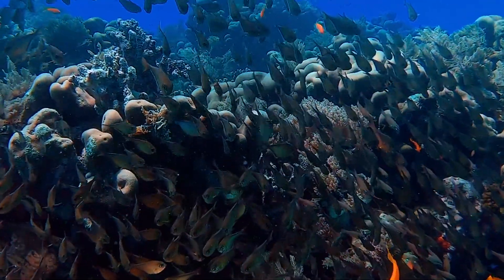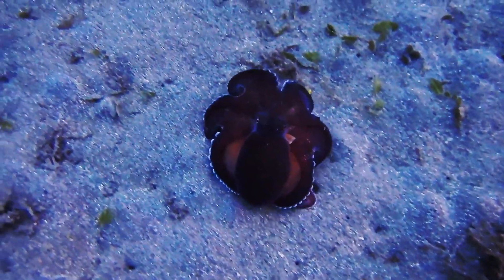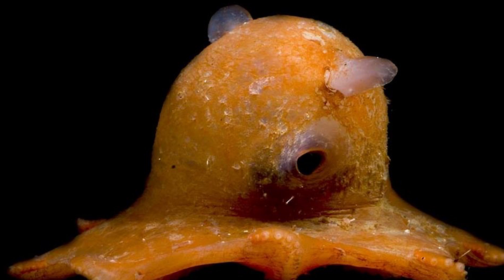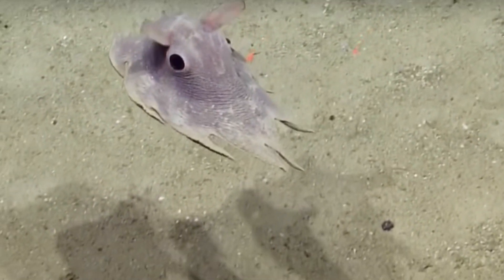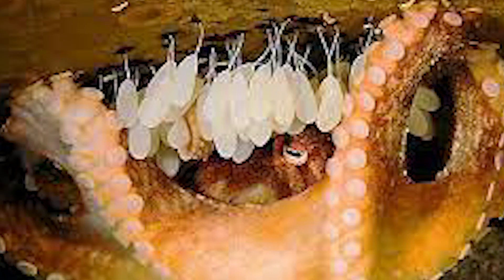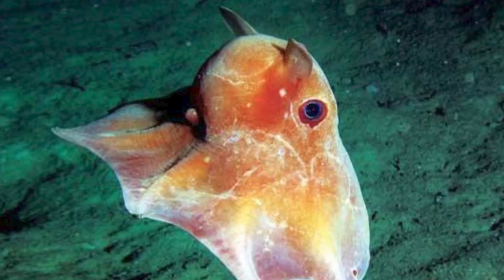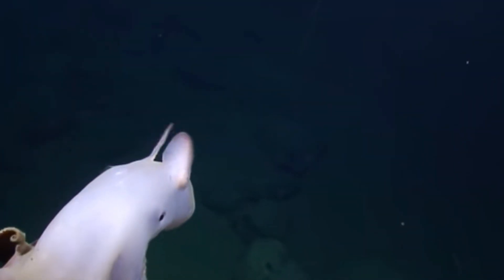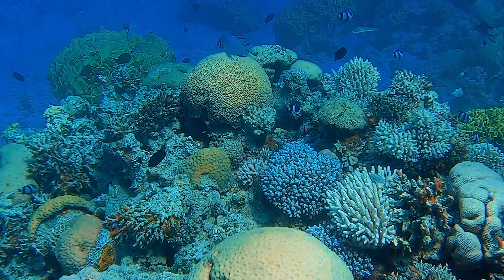Rare Sea Creatures: The Dumbo Octopus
Embark on this awesome journey to discover the secret life of the Dumbo Octopus species.